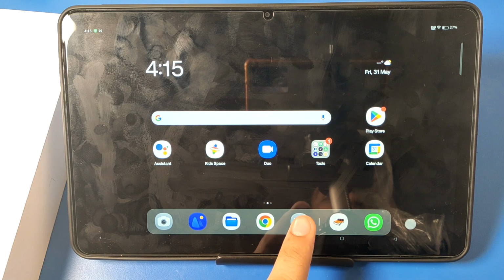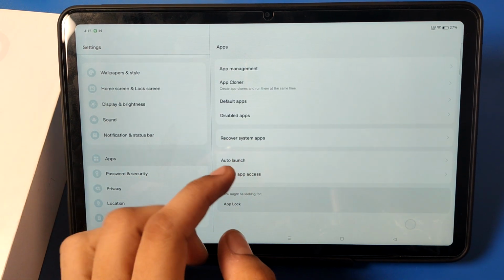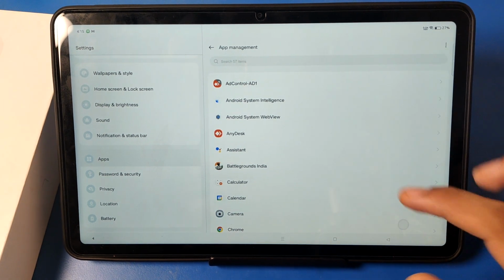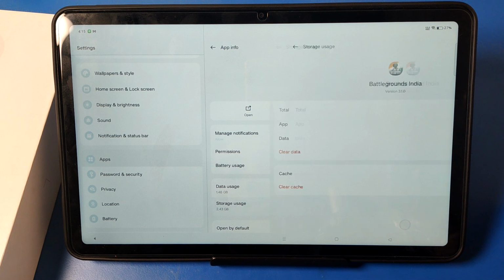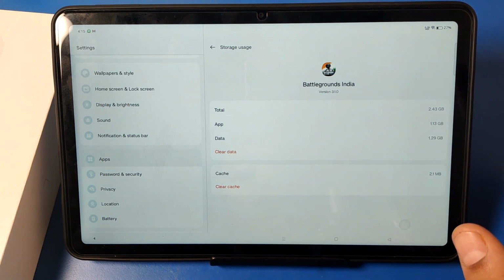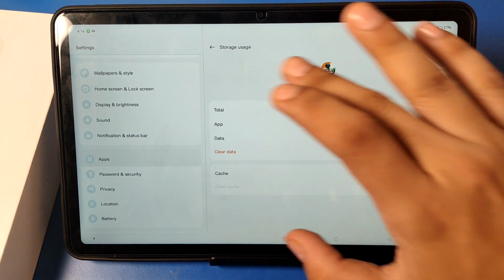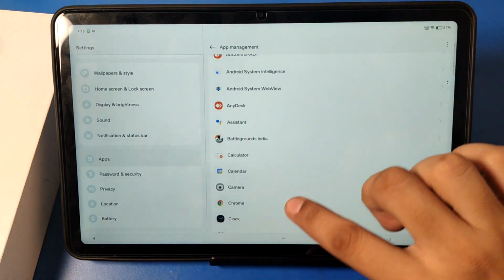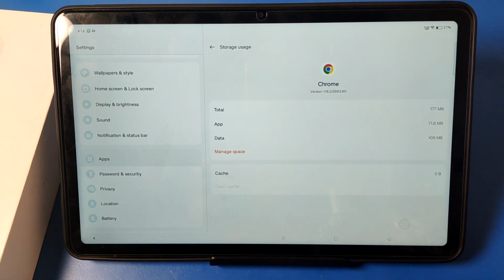bgmi Oppo Pad Air game crash problem solve || how to fix game crash problem in bgmi Oppo Pad Air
how to game crash problem in oppo
how to fix game crash problem
how to solve game crash problem in Ppsspp emulator
how to fix game crash problem in bgmi how to solve game crash problem how to fix game crash problem in gta san andreas
how to solve game crash problem in bgmi
how to fix game crash problem in pubg lite
how to solve game crash problem in free fire
how to fx game crash problem in minecraft